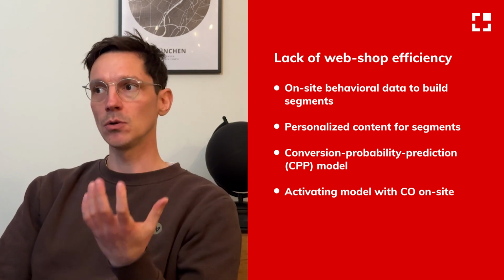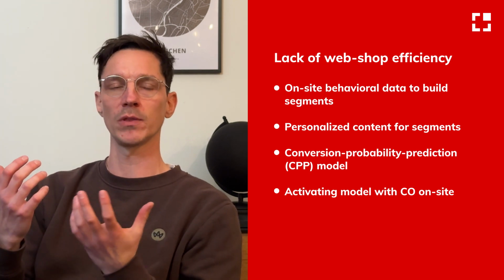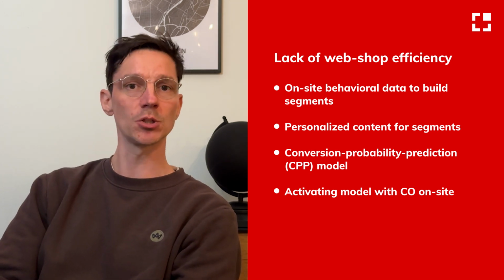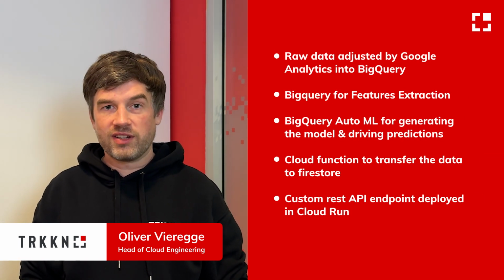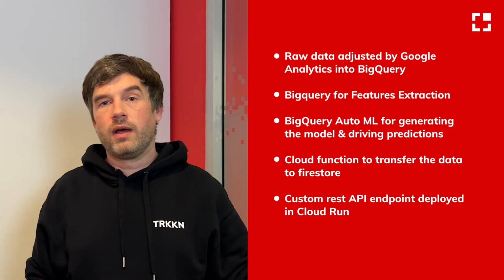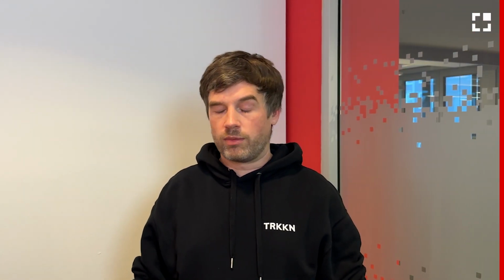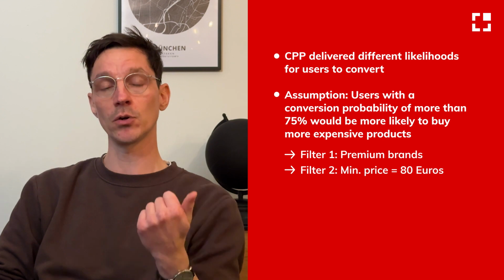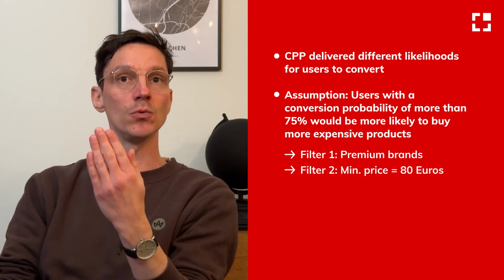Unlocking the Full Power of Google Cloud, AI, and ML to Boost Tirendo’s Conversion Rates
In the increasingly competitive online tyre market, Tirendo wanted to explore state-of-the art web analytics and machine learning (ML) to help optimize its online store and marketing. With Google Analytics 360, Google Tag Manager 360, and Google Optimize 360 onboard, the team set out to test the new approach, and prove the potential.